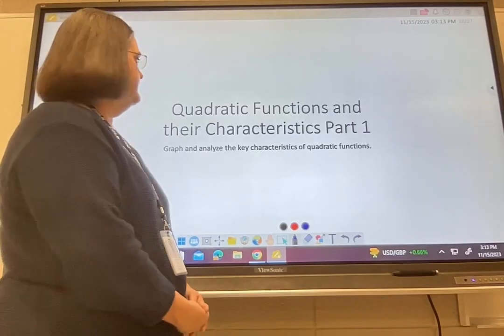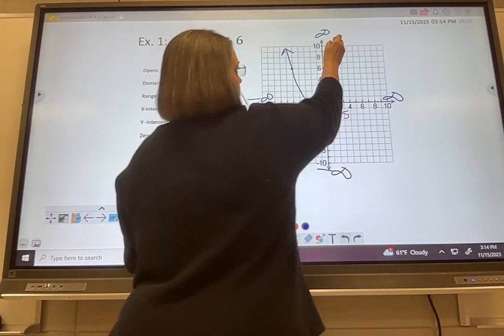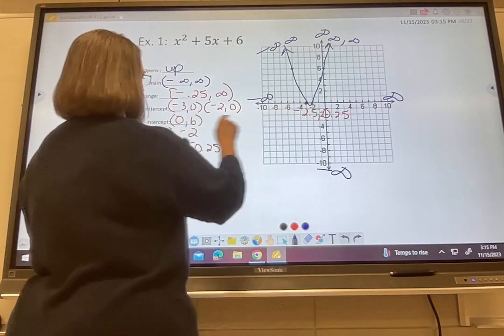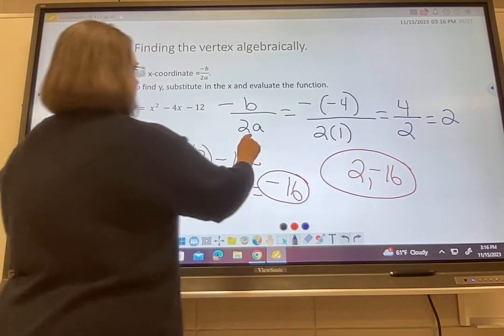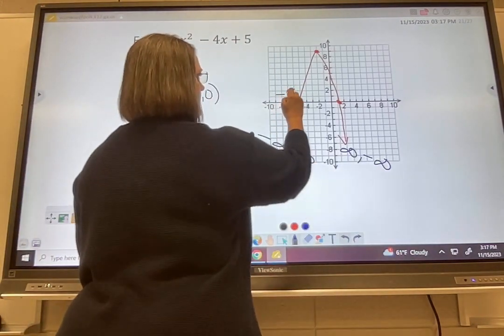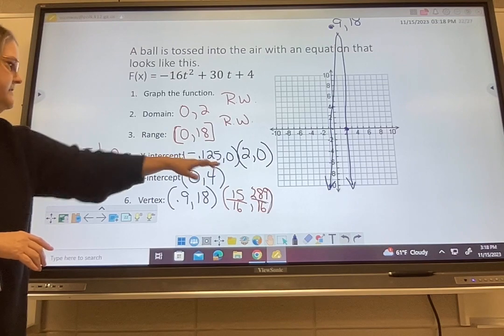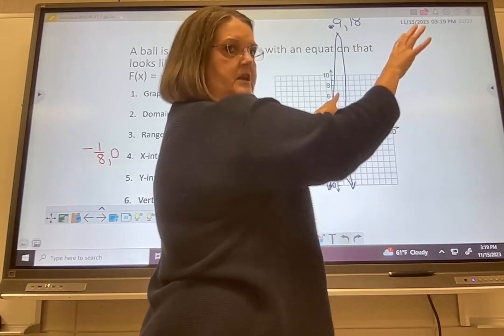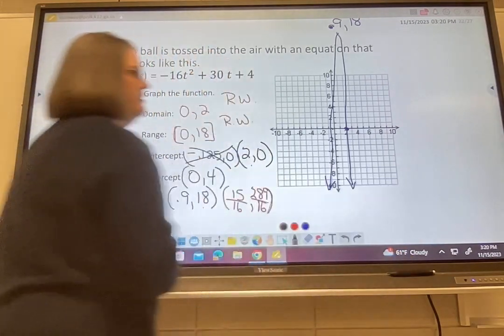Quadratic Graph Characteristics Part 1 2023